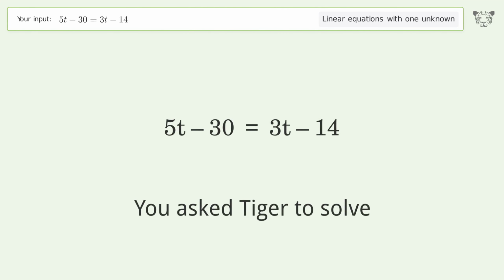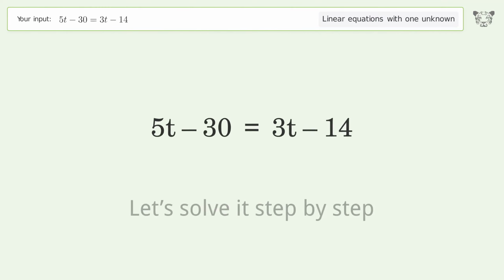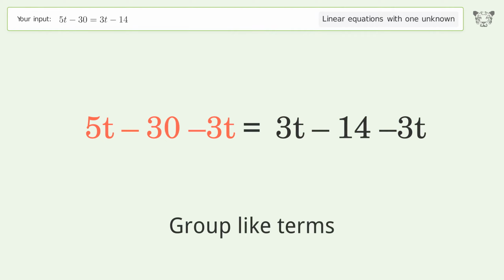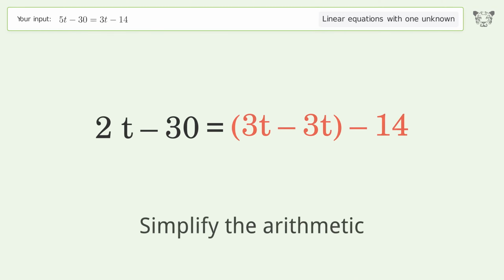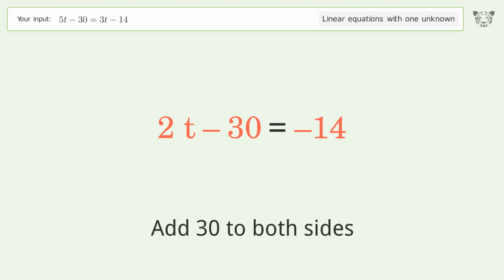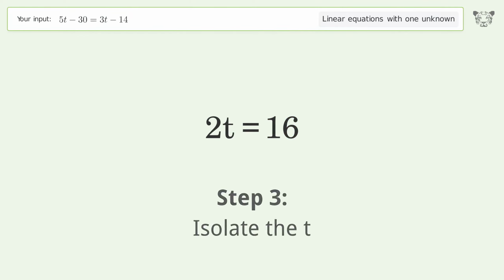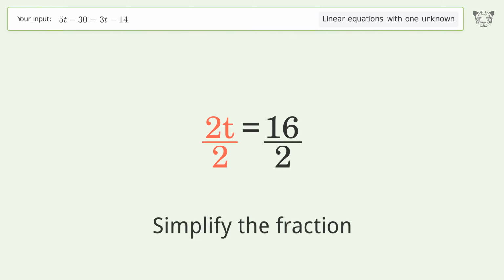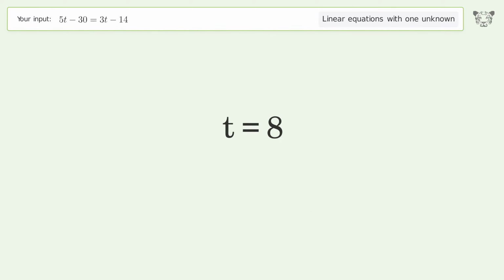Linear equation with one unknown: Solve 5t-30=3t-14 step-by-step solution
Solving 5t-30=3t-14 using the linear equation with one unknown solver

for a step-by-step and more tips and tricks for dealing with linear equations with one unknown.